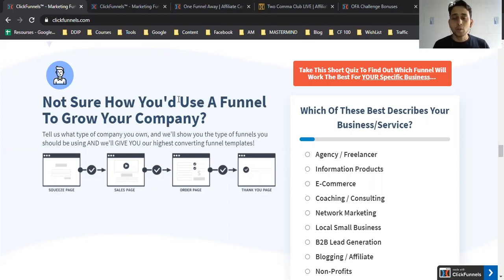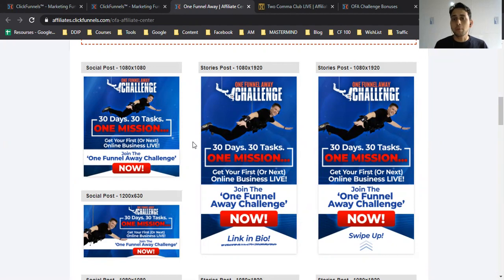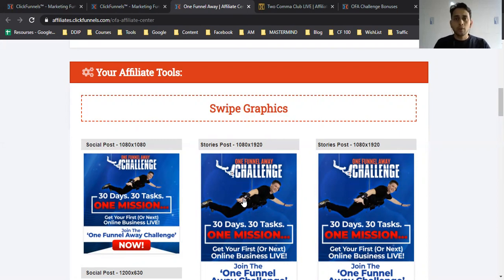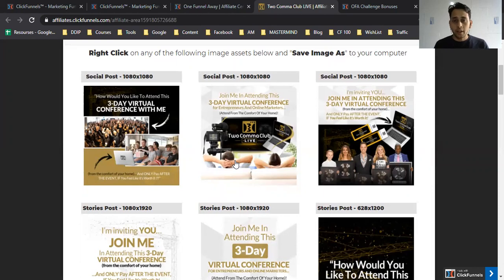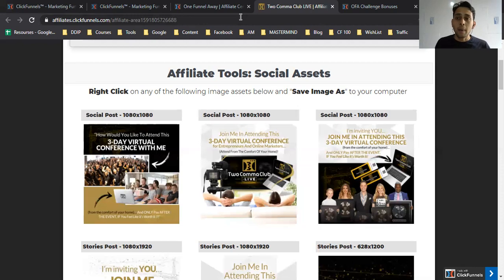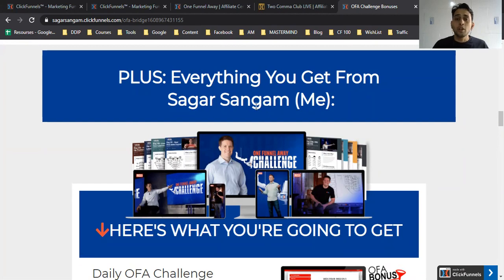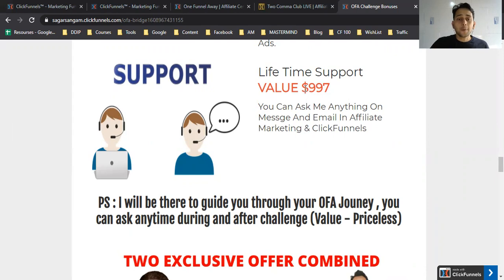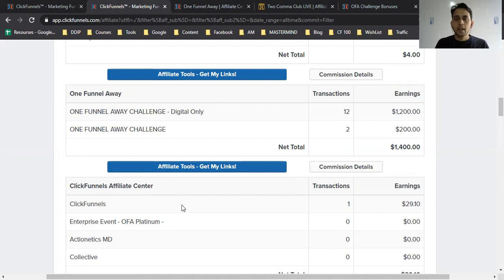Earn 100% Affiliate Comission By Promoting These Products || Affiliate Marketing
My top recommended digital products that helped me earn over $2000 in affiliate commission

I recommend you to promote a digital product like courses and software to get good commission

100% Affiliate Commission Product :

🔰 1- One Funnel Away Challenge! ($100 CPA)

🔰 2- Two comma club live ($147 and $197 CPA)

PS - 2CC Live promotion happen once in a quarter so check link and keep updates with click funnels to promote when it goes live

🔰 Create Clickfunnels Affiliate Account (FREE)

🔰 How To Drive Free  Traffic From Facebook

🔰 Bonuses Which Help You To Sell More

🔰 Get More Resouces and Support In My Private Group

▶️TRY Clickfunnels Software For 14- Days

▶️Already CF User? Save $800 Here